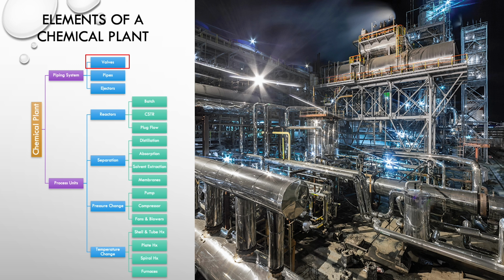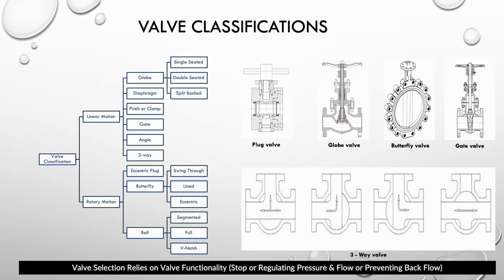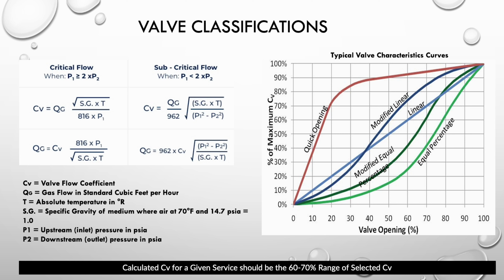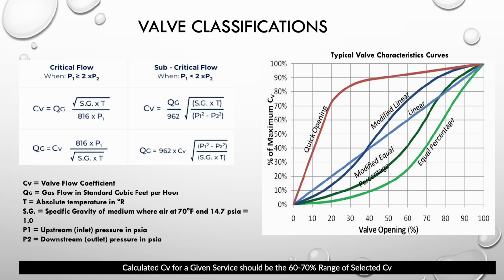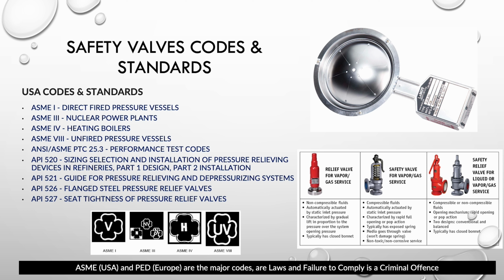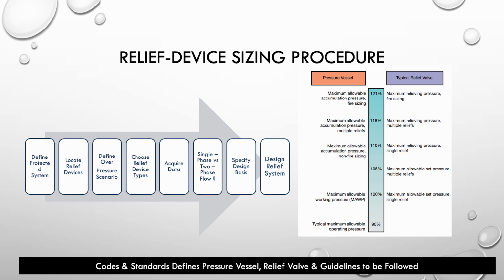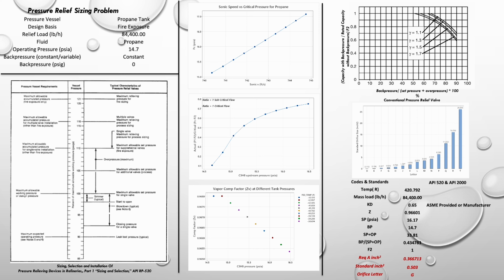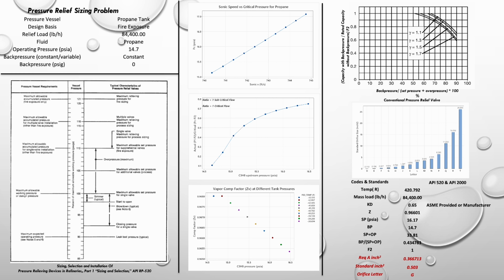Engineering Fundamentals - Valves (Relief)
Topics covered:
   - Valve Classifications
   - Safety Valve Codes & Standards
   - Relief Device Sizing Procedure
   - Critical vs Subcritical Flow Criteria
   - Real Example (Propane Tank / Fire Case)

Any comments or questions?
   - Check out the Podcast Scientifically Simple wherever you get podcasts